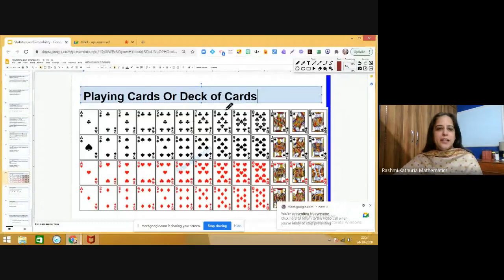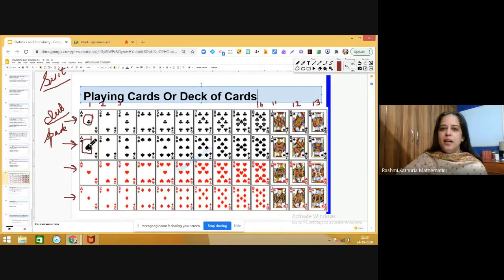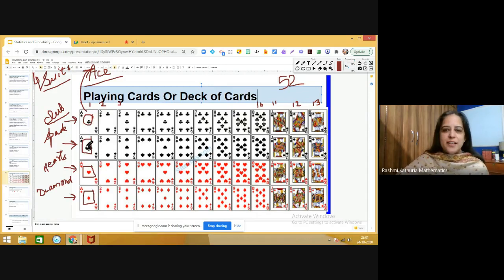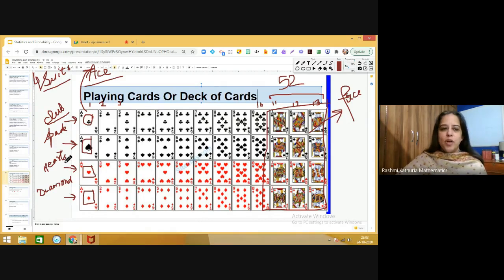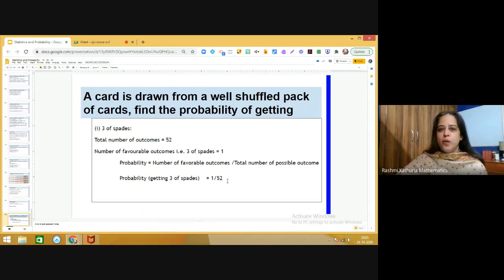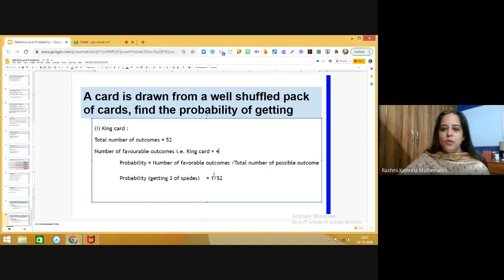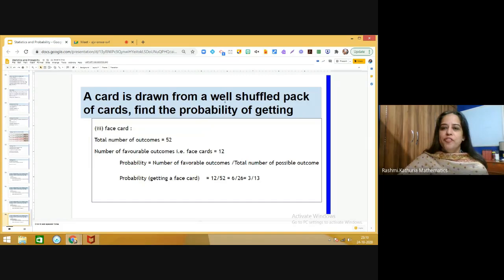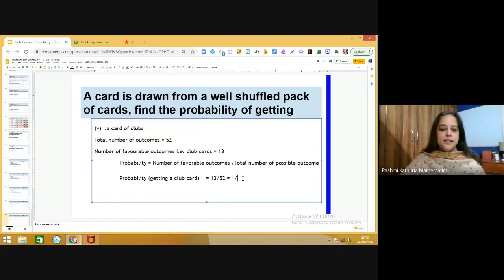Probability Tutorial | Part 2| questions based on well shuffled deck of cards or playing cards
Do you want to take up an assessment?

Probability questions based on well shuffled deck of cards or playing cards.

In a pack or deck of playing cards, there are total 52 cards
52 cards divided into 4 suits of 13 cards each
i.e. spades ♠ hearts ♥, diamonds ♦, clubs ♣.
Spades and clubs are black colour cards.
Hearts and diamonds are red colour cards.
King, Queen and Jack are face cards.
So, there are 12 face cards in the deck of 52 playing cards.

Note: Ace is not a face card.

Probability (Part 1)
What is an experiment?
What is an event?
What are the outcomes?
What are equally likely outcomes?
How do we find the probability of an event?